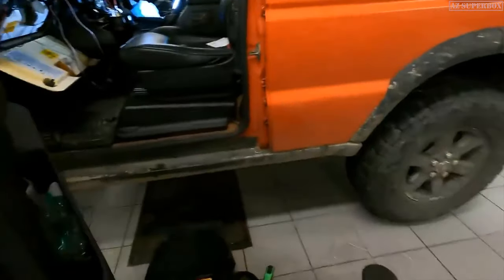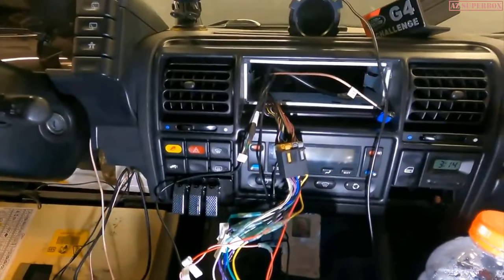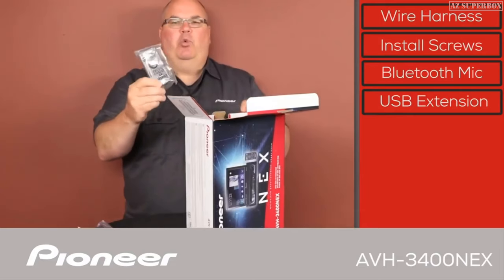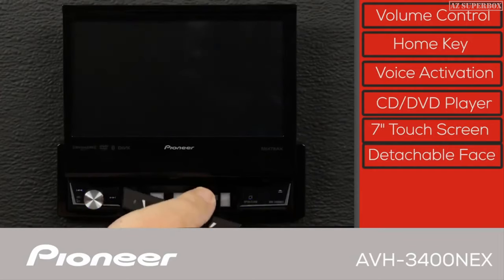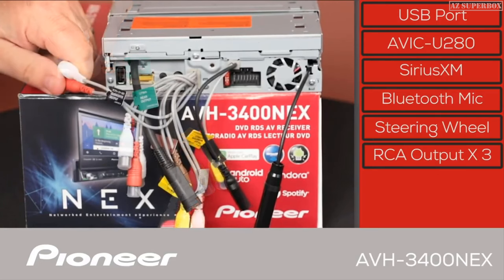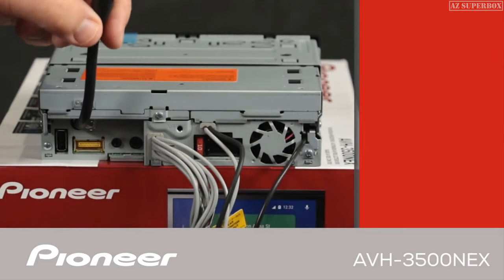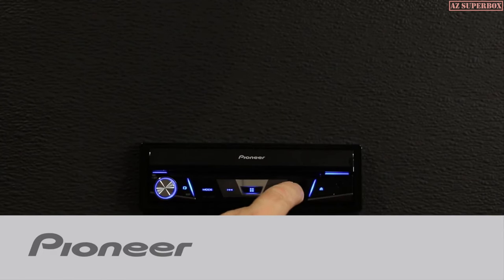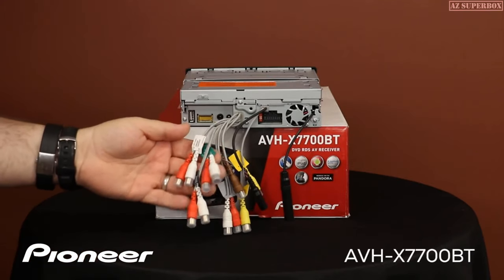Top 5 Best Flip Out Car Stereo 2023 - Flip Out Car Stereo Review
The top five best flip-out car stereo options for 2023 include the Pioneer AVH-7100DAB, Pioneer AVH-3500NEX, Pioneer AVH-3400NEX, and BOSS Audio Systems BV9976B. These flip-out car stereos offer a convenient and space-saving design, allowing the screen to flip out when in use and fold back into the unit when not in use. With features like touchscreen displays, Bluetooth connectivity, and compatibility with various media formats, these flip-out car stereos provide an enhanced in-car audio and entertainment experience.

00:00 - #6). ► Intro
00:05 - #5). ► ATOTO S8 S8G1A84SD ➜
01:34 - #4). ► BOSS Audio Systems BV9976B ➜
03:00 - #3). ► Pioneer AVH-3400NEX ➜
08:12 - #2). ► Pioneer AVH-3500NEX ➜
13:34 - #1). ► Pioneer AVH-7100DAB ➜

 Top 5 Best Flip Out Car Stereo 2023

In this video, we bring you the top 5 best flip out car stereos for 2023. These flip out head units offer a unique and convenient design that allows you to easily access the screen when needed and tuck it away when not in use. If you're looking to upgrade your car's audio and infotainment system, these flip out car stereos are worth considering.

First on our list is the Pioneer AVH-7100DAB. This flip out car stereo features a motorized display that effortlessly flips out for easy viewing. It offers a large touchscreen display, Bluetooth connectivity, and supports a variety of media playback options. With its sleek design and advanced features, the Pioneer AVH-7100DAB is a top choice for car enthusiasts.

Next up is the Pioneer AVH-3500NEX. This flip out car stereo boasts a vibrant touchscreen display that flips out smoothly for an immersive visual experience. It supports both Apple CarPlay and Android Auto, allowing you to seamlessly integrate your smartphone with the head unit. With its enhanced audio performance and intuitive interface, the Pioneer AVH-3500NEX is a great option for tech-savvy drivers.

Another impressive flip out car stereo from Pioneer is the AVH-3400NEX. This head unit combines a motorized flip out display with advanced features like built-in navigation and dual Bluetooth connectivity. It offers a user-friendly interface, customizable audio settings, and compatibility with various audio and video formats. The Pioneer AVH-3400NEX is a reliable choice for those seeking a versatile flip out car stereo.

For budget-conscious buyers, the BOSS Audio Systems BV9976B is a fantastic option. This flip out car stereo features a 7-inch touchscreen display that flips out with ease. It offers Bluetooth connectivity, USB and SD card inputs, and supports a wide range of media formats. Despite its affordable price, the BOSS Audio Systems BV9976B delivers satisfactory audio performance and functional features.

Last but not least, we have the ATOTO S8 S8G1A84SD. This flip out car stereo boasts a large and vibrant display that flips out smoothly for convenient access. It runs on the Android operating system and offers a highly customizable user interface. With its built-in Wi-Fi, Bluetooth, and GPS navigation, the ATOTO S8 S8G1A84SD provides a comprehensive multimedia and connectivity solution for your car.

Upgrade your car's audio and infotainment system with one of these top 5 best flip out car stereos of 2023. Whether you prioritize advanced features, seamless smartphone integration, or budget-friendly options, these flip out head units offer a range of choices to suit your needs.